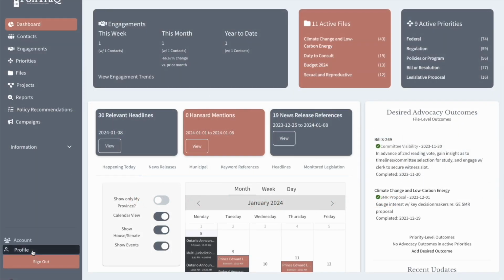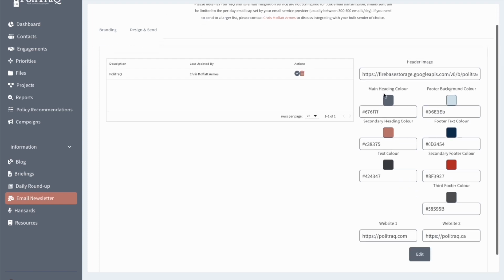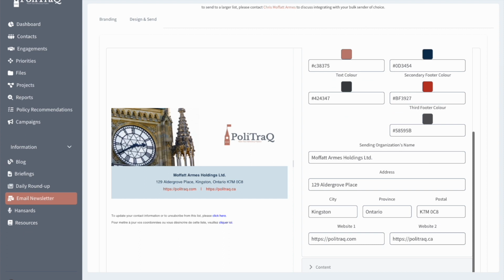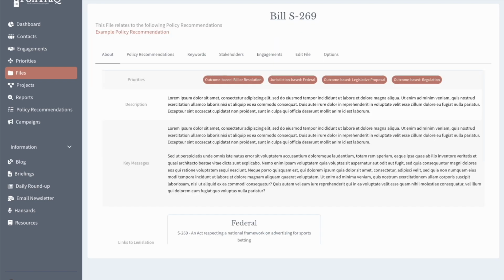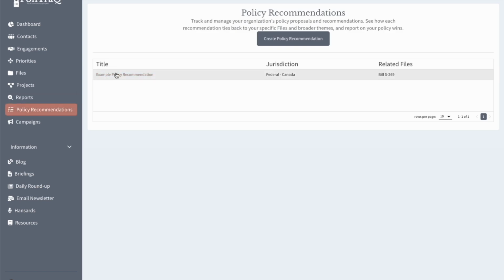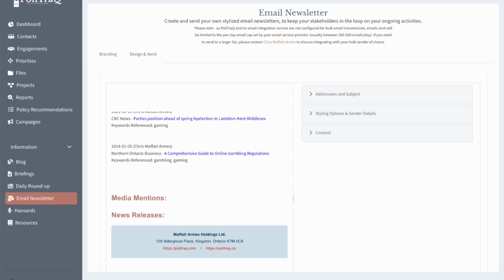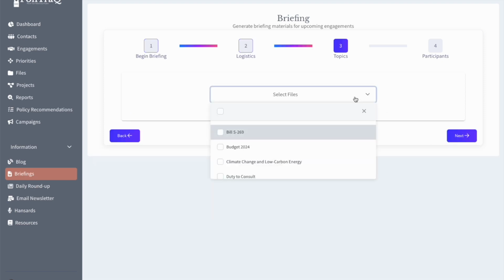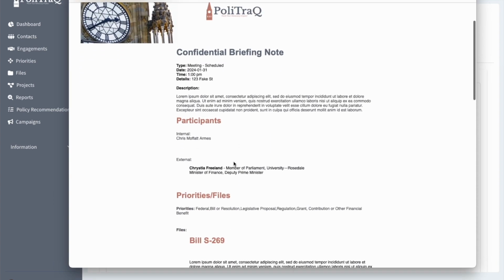PoliTraQ Email Integration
In this brief video, we introduce the new and improved PoliTraQ email integration. Now, you'll be able to generate and disseminate detailed email content - including File updates, email newsletters, reports on the status of your policy recommendations, even briefing materials - all through the PoliTraQ platform!